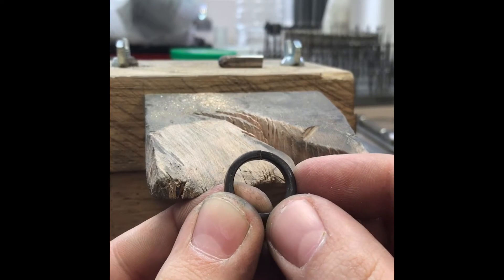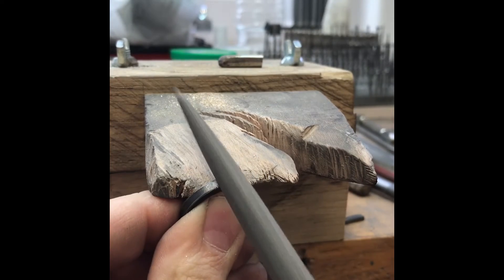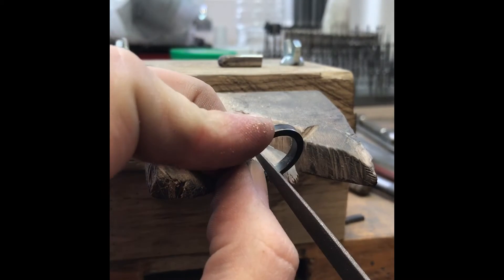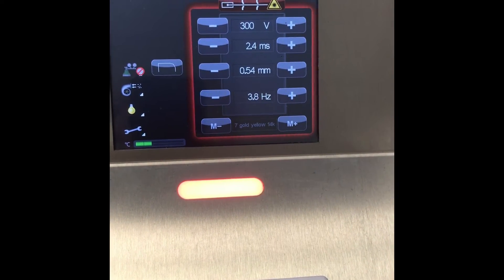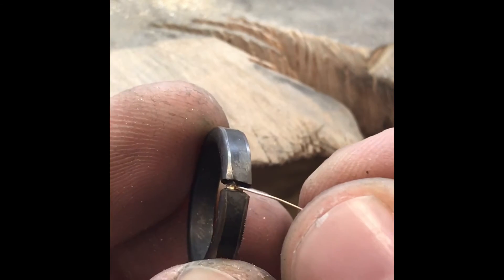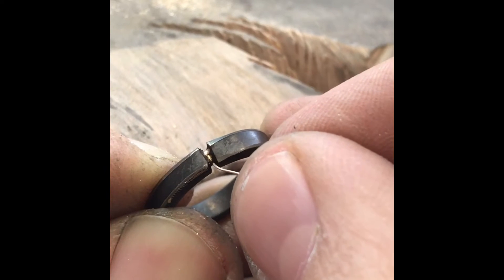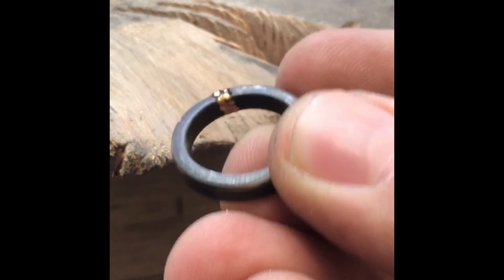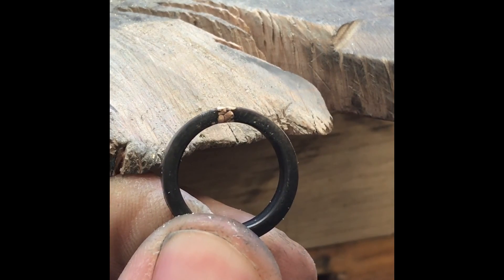The Correct Way to Laser Solder a Ring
Hi Guys

In this video I'm sure you have the latest sold a ring I laser it with pure metal

The laser I use is a rofin desktop

Some people solder the ring then file a V and laser on top of that. But by doing  it that way it gives you a higher chance of getting pit holes in your jewellery, why? fresh metal mixes with the solder which then creates the pit holes.